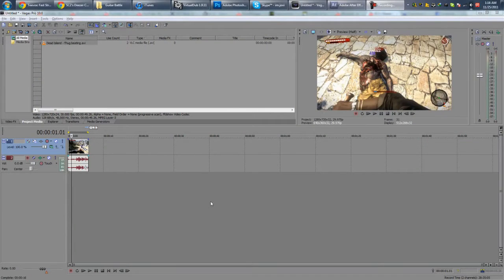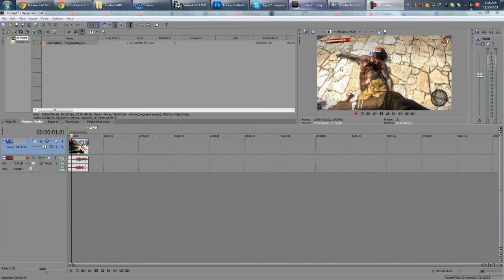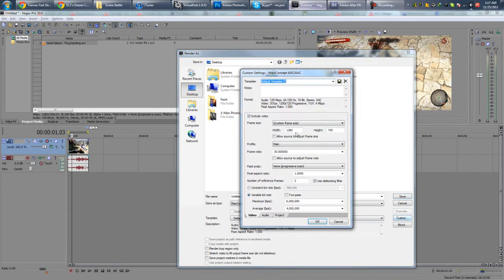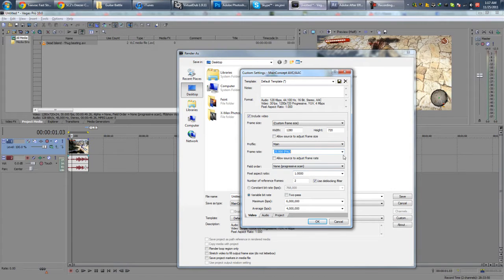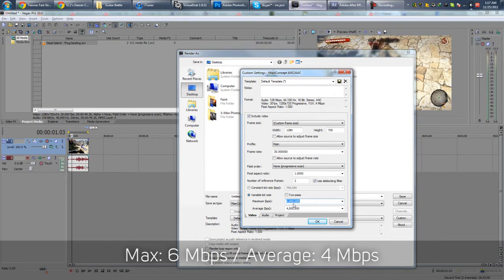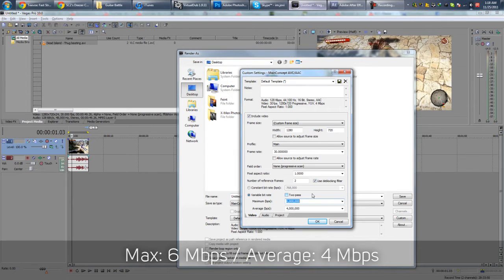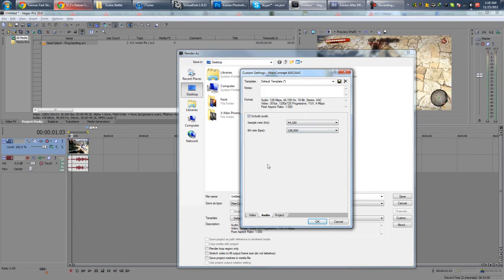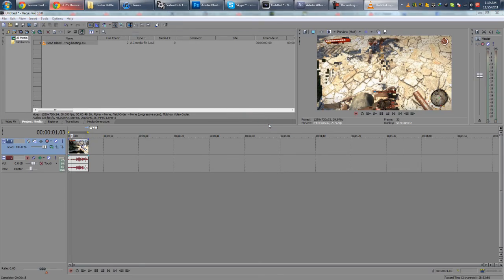Sony Vegas: HD MP4 Render Settings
Short tutorial on how to render a video to .mp4 format in Sony Vegas. This format seems to be the most popular online "video site-friendly" format. YouTube recommends it. Vimeo recommends it.

Not that other formats don't work, it's just that .mp4 seems to be the most optimised or something. I'm not exactly sure why. I personally don't render with .mp4 anymore because it causes the video to become a little dark and having to color correct it is just annoying.

Regardless it's still a good format to use due to the filesize  and quality. It also goes well with portable devices.

MUSIC
Feint DnB - Sleepless